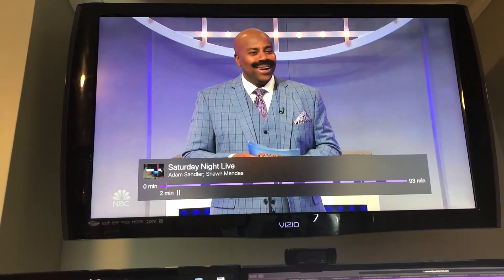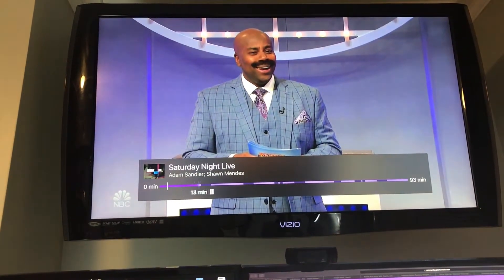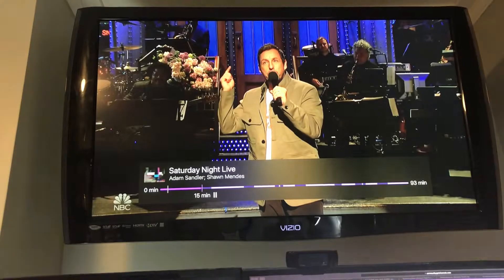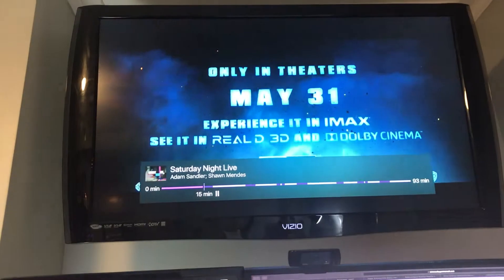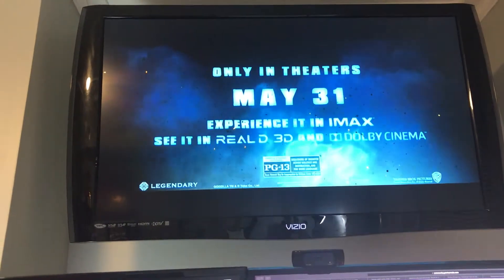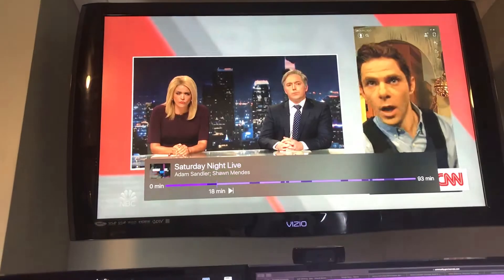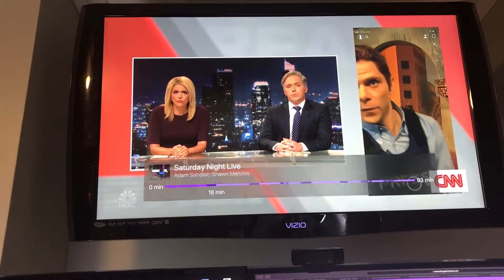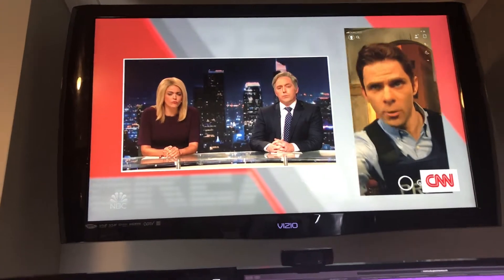Channels ff/rw example